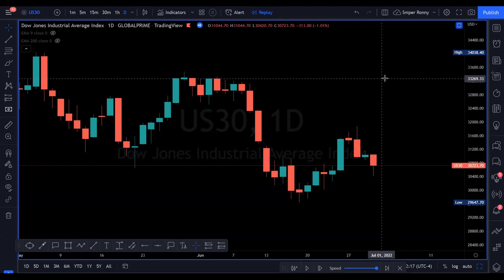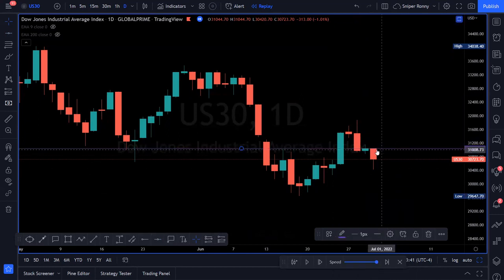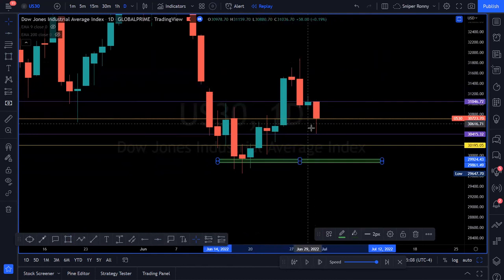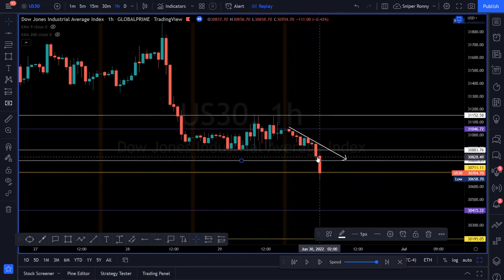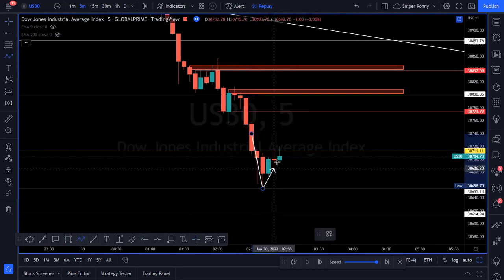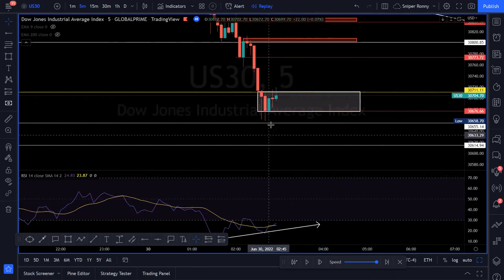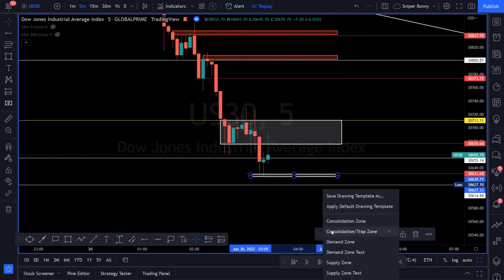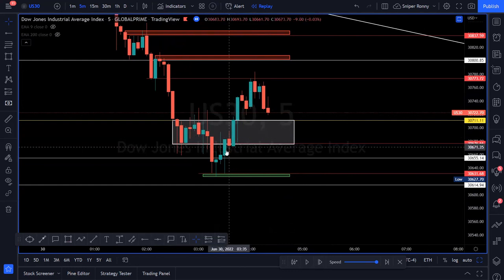200+ PIPS Scalping US30 Live London Session - Learn How To Trade Liquidity Like a Market Maker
Hey Snipers, this was from our Live London Sniper session on June 30/22 where we scalped and accumulated Buy positions on US30. We added on the Bottom with Divergence and caught the Bullish breakout for 200+ Pips scalping the 5 minute timeframe with Top down analysis.

Join the Sniper Mentorship Team Today and take your trading to the next level